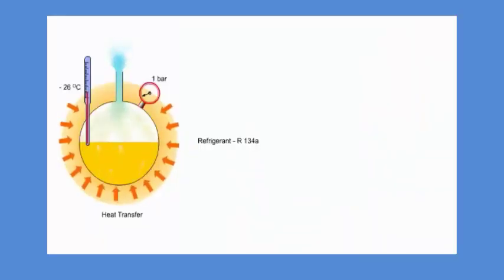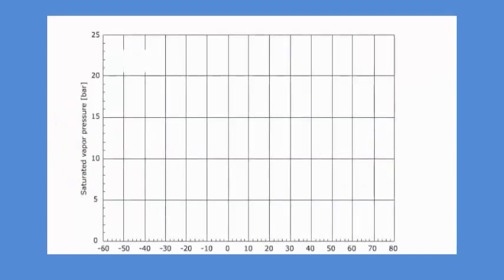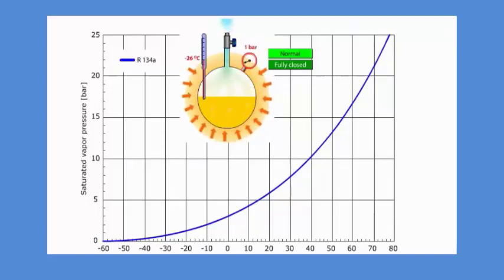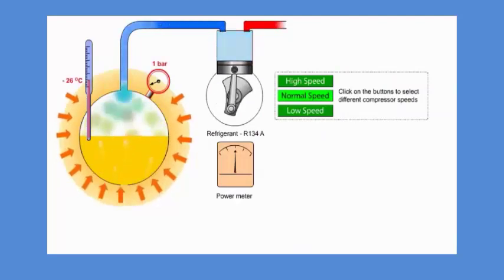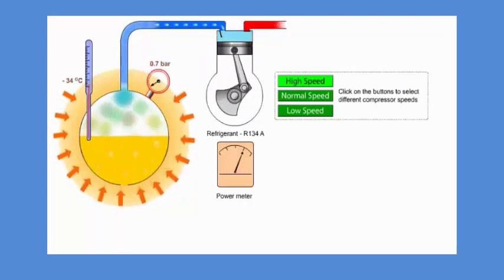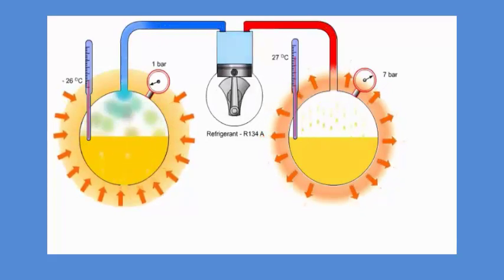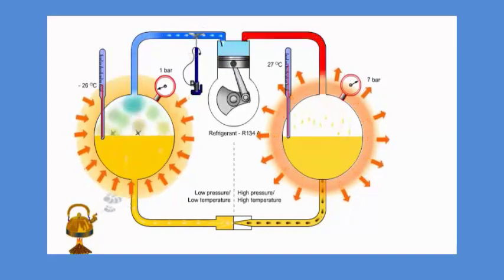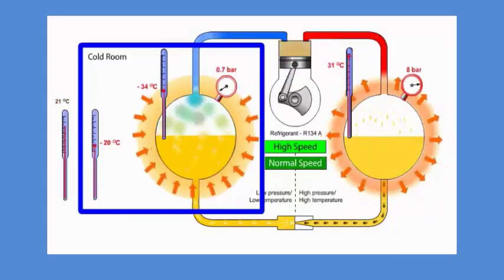Refrigeration (Pressure/Temperature Relationship)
Short video showing the importance of understanding pressure/temperation relationship in a refrigeration system.